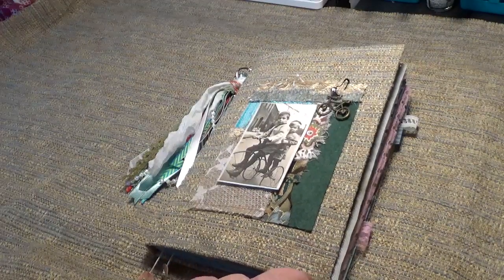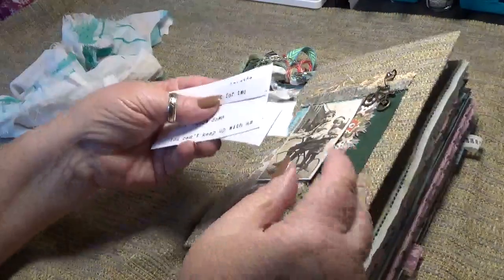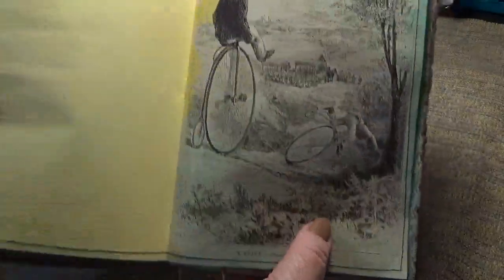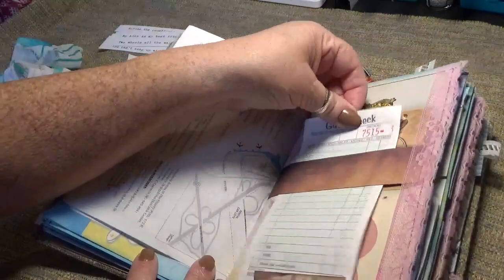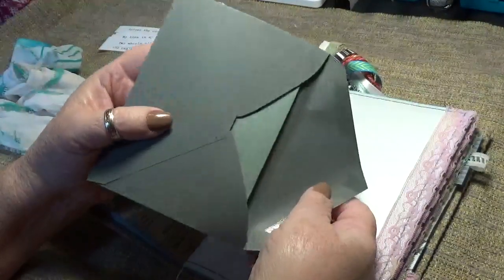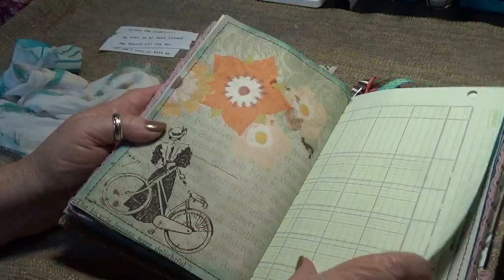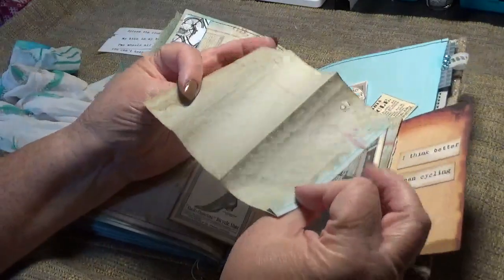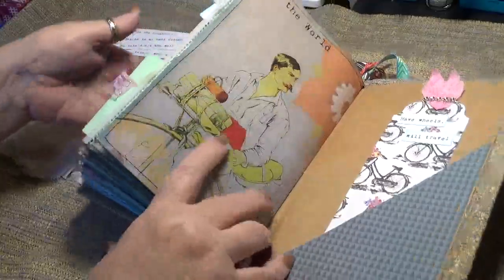NevermoreCreations17.com February Design Team Project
5-3/4x9” soft cover, 64 page, fabric covered, one signature junk journal with tassel.  Base is a 9x12 manilla envelope containing 2 pieces of card stock, Tyvek on the ½” spine, and the inside is covered with pretty paper.  Made with the “Ride With Me” digital kit, which features beautiful old-fashioned clothing and bicycles.  For your convenience, the digital downloads on this site are also available in “print and ship.”

This pretty, colorful journal has lots of writing space and room for your photogs, ephemera, or journaling.  The tassel is attached with a bulb pin and is easily removable.  There are a lot of pockets, journaling cards, and tags included.  Also included is a pretty strip of white fabric from India that can be used as a closure or can be cut up for tabs, pockets, or trim.

This pretty journal is perfect for memory keeping, writing, notes, lists, To Do's, and photographs.  Can be used as a junk journal, travel diary, scrap journal/diary, or whatever your heart desires!  The pages in this insert are not all guaranteed to be archival or acid-free.  I would recommend using copies of photogs if you wish to keep your originals safe.
All items listed come from a pet friendly, smoke free environment. Extra care will be taken to ship your items so that they arrive to you undamaged.  PLEASE NOTE: Due to the shabby style of its construction, this journal will not be flawless. Please take this into consideration before purchasing. Thank you.

my etsy shop